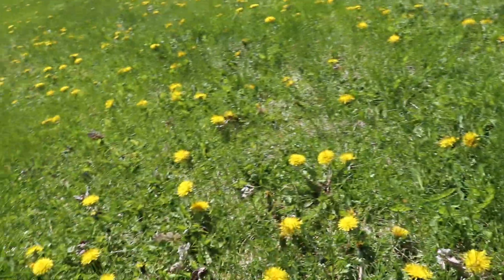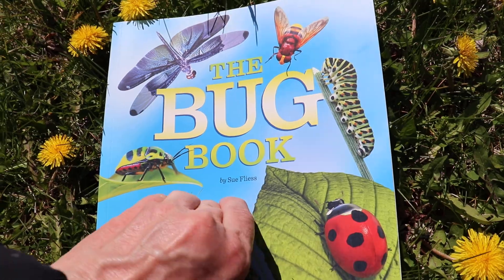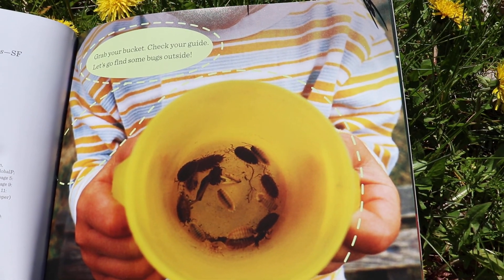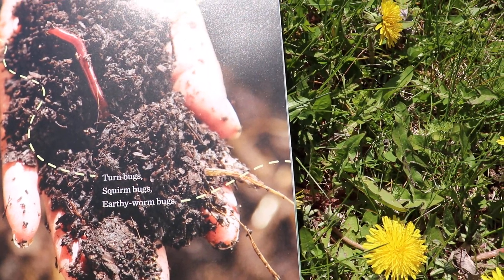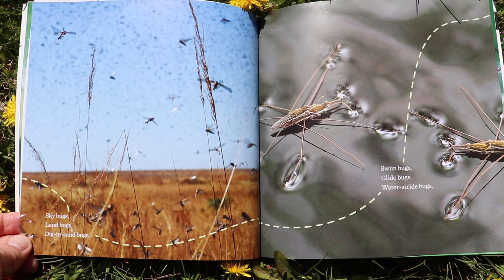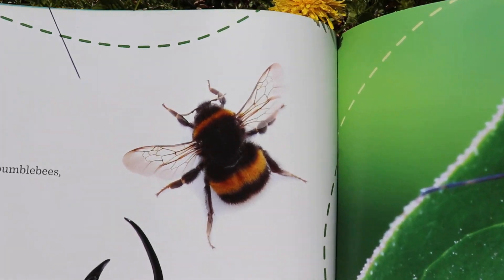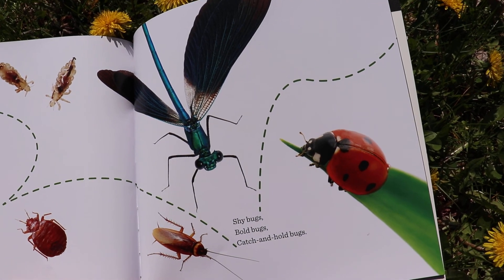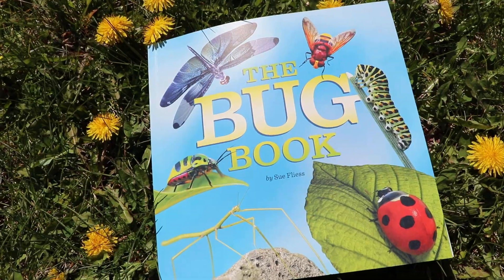The Bug Book by Sue Fliess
A book about all kinds of awesome bugs. Learn the fancy science word for a bug with 6 legs, thorax & abdomen: Insect!